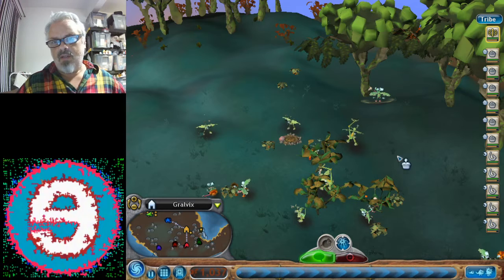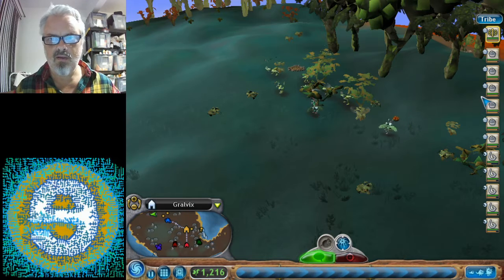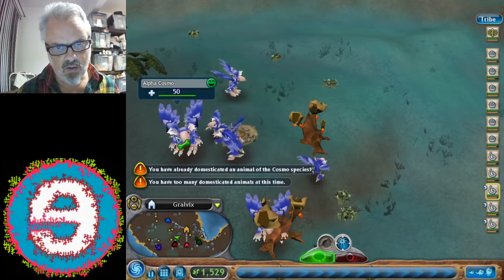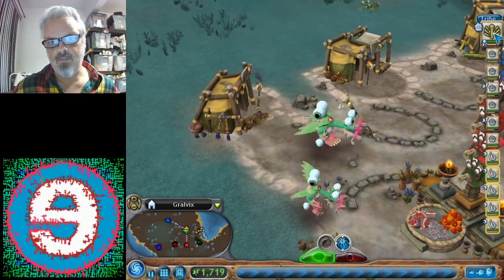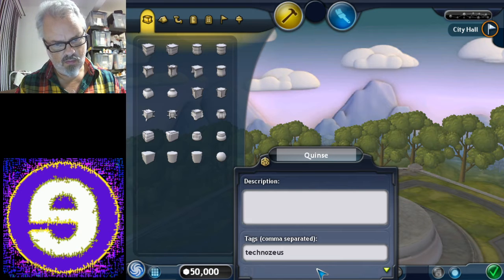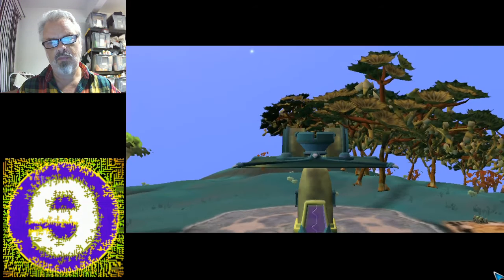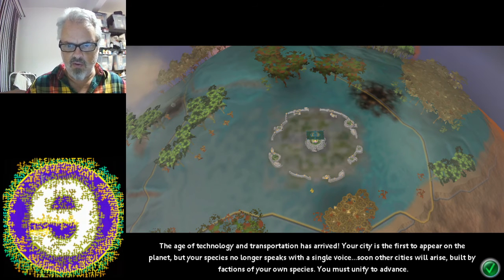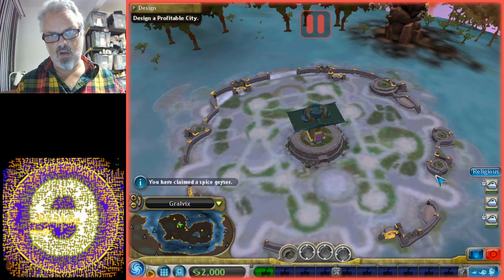Quinsez Clade Gets Civilized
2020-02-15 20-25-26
for other episodes in this series.

At the time I'm writing this it appears that Youtube hides older comments that its algorithms don't consider popular enough, so if you want to see if there are more comments than are showing or if you simply want the most recent comments to be listed first, try clicking on the "SORT BY" option and selecting "Newest first" rather than "Top comments". These things may be different on some devices or may change in the future, so keep that in mind if this fails to make sense when you read it. :)

Thanks to tiny.cc for shortening the long URL into which is much easier to share. Either link should take you to the menu of the Evolution of the Quinsez Empire playlist, which is a series that includes this video and others, some of which are otherwise unlisted.

The main reason many videos on the Eminent Reflection channel are unlisted is to make it easier for people to find more interesting videos on the channel. If you feel that an otherwise unlisted video is interesting enough that it should be changed to "listed", please leave a comment on the video saying so. Hopefully this will help me to more accurately learn what people watching the channel actually find interesting.

If you like anything you see on the Eminent Reflection channel, please share it with other people. Also, of course, if you like the channel enough to subscribe to it and perhaps even turn on notifications, make sure you've done that and consider encouraging other people you think may enjoy it or otherwise benefit from it to do likewise.

Thanks.

DAK